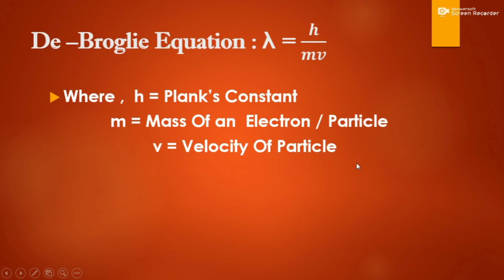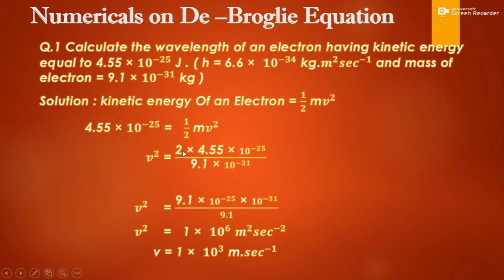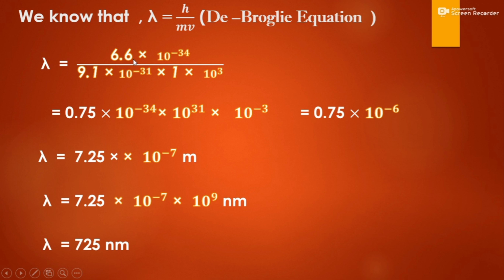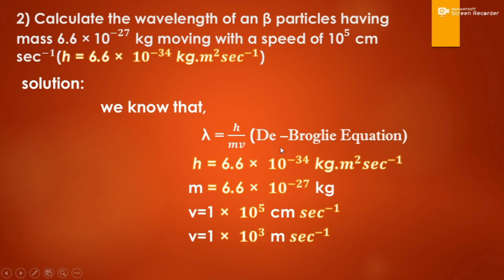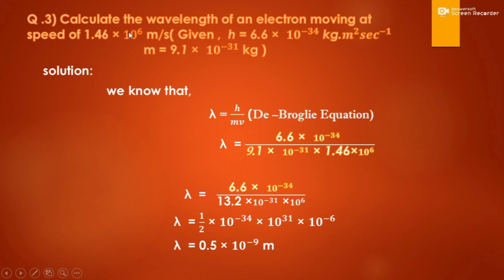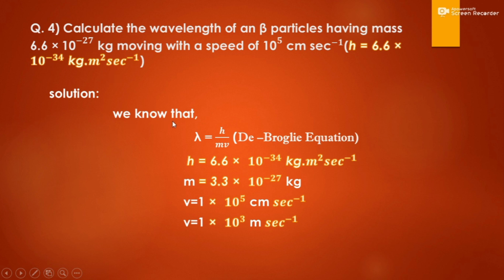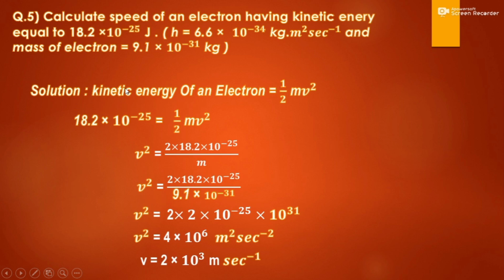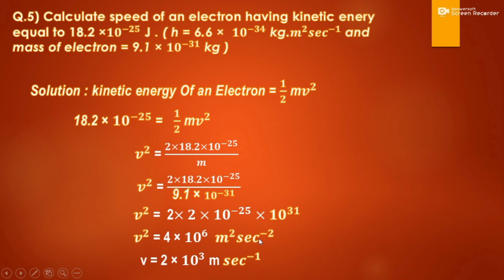Numericals On de - Broglie Equation | Seminar|Physical chemistry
reduction formula for integral of cosec^nxdx

 Playlist of previous year question papers chemistry Sem lll

Playlist of previous year question papers Math  Sem lll

Playlist of previous year question papers Physics  Sem lll

Introduction of the integration

Reduction formula for integral of Sin^nxdx

Reduction formula for integral of cos^nxdx

Reduction formula for integral of Sin^mx cos^nxdx